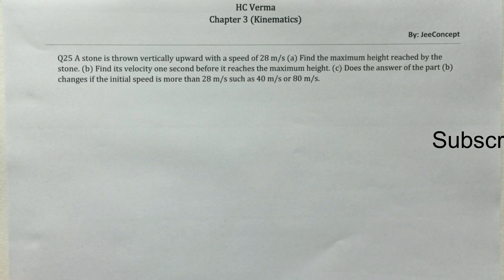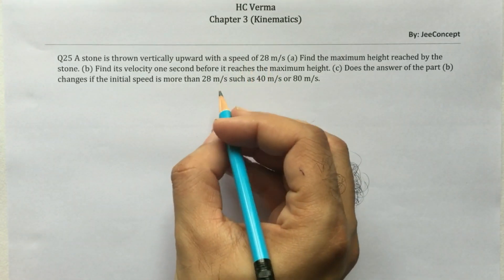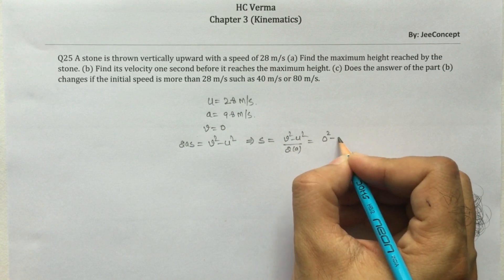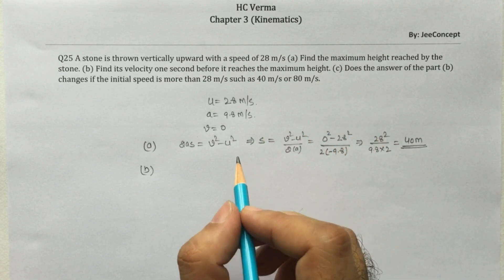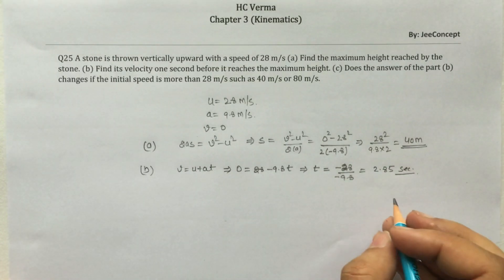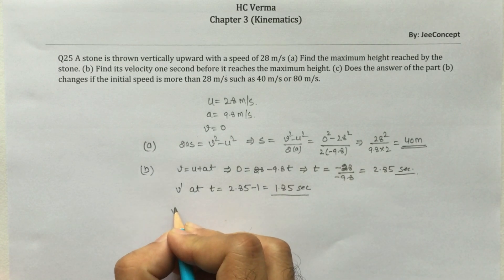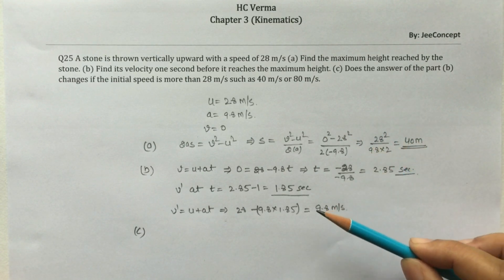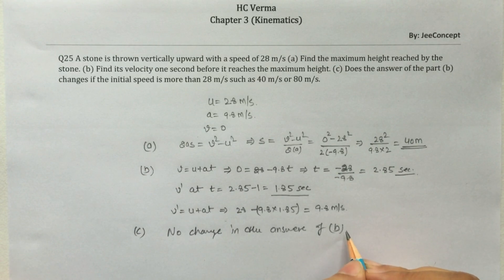HC Verma Chapter 3 Solution 25 | Rest and motion | Kinematics | Class 11 Physics | Jeeconcept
This is the solution video for question 25 chapter 3 HC verma Rest and motion, Kinematics

A stone is thrown vertically upward with a speed of 28 m/s (a) Find the maximum height reached by the stone. (b) Find its velocity one second before it reaches the maximum height. (c) Does the answer of the part (b) changes if the initial speed is more than 28 m/s such as 40 m/s or 80 m/s.